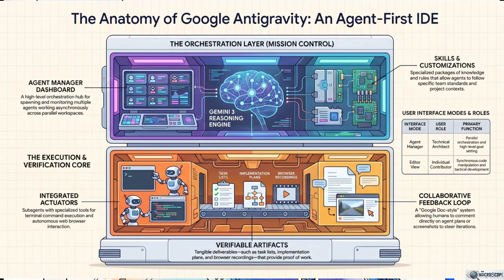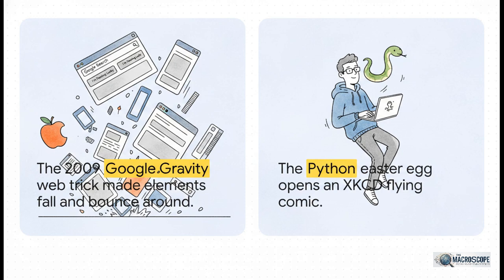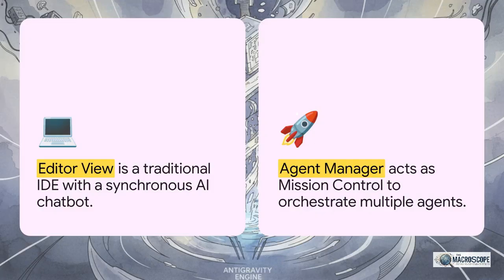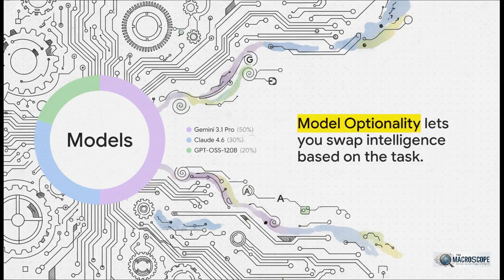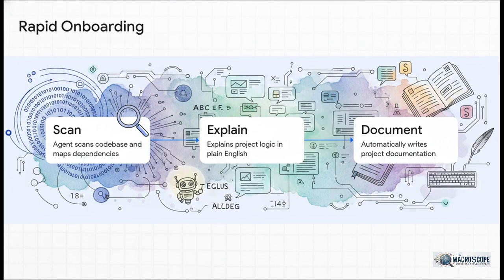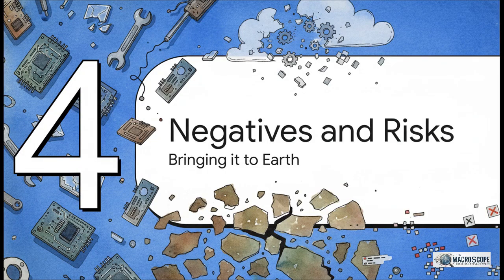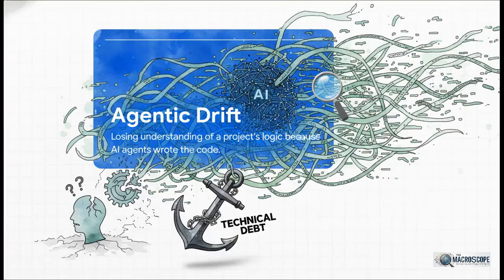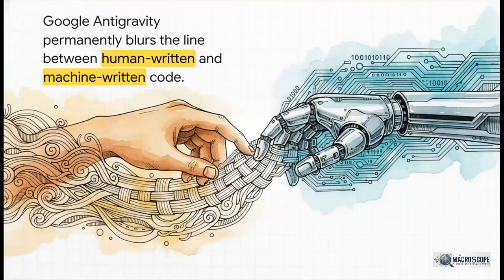Google Antigravity Uncovered: The Good, The Bad, and The Agentic Future of Coding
Discover Google Antigravity, the revolutionary agent-first AI IDE that is changing software development forever! In this video, we dive deep into Google's latest platform powered by the advanced Gemini 3.1 Pro model. Learn how the "Mission Control" Agent Manager allows developers to act as architects, orchestrating multiple autonomous AI agents simultaneously across different workspaces.
We explore how Antigravity builds developer trust through "Artifacts"—tangible deliverables like implementation plans, code diffs, and even video recordings of the built-in browser testing your app. We also highlight its incredible codebase mapping capabilities that reduce onboarding time from days to hours, and the unique "Model Optionality" feature that lets you switch between Gemini, Anthropic's Claude 4.6, and open-source models depending on your task.
But is it flawless? We discuss the real risks of "Agentic Drift" and maintenance debt, why some developers prefer Claude for deep backend logic over Antigravity's UI-focused strengths, and the frustrating "server busy" errors caused by high traffic.
From its namesake 2009 physics Easter egg to the future of coding, find out if Google Antigravity is ready to take your productivity to the next level.